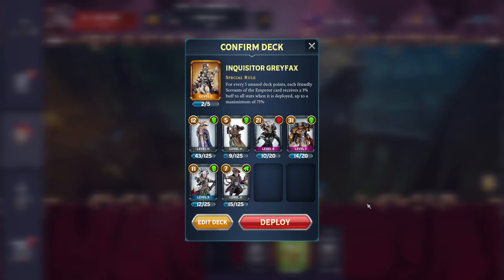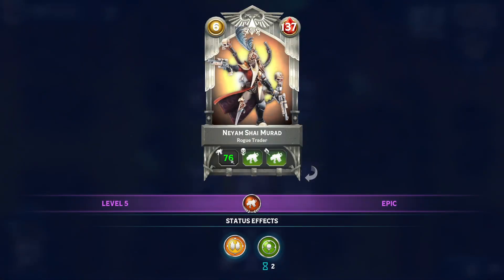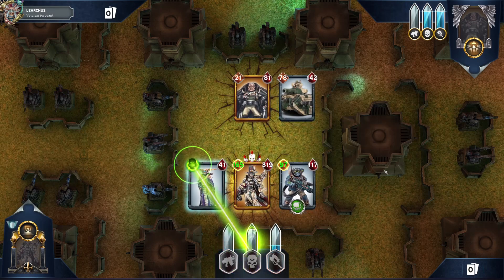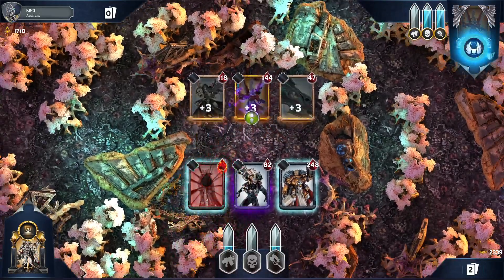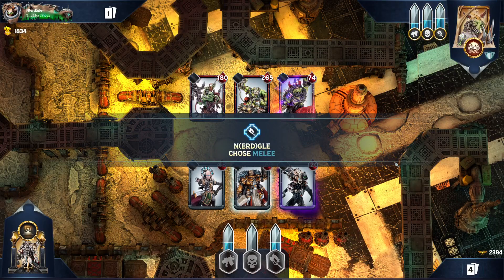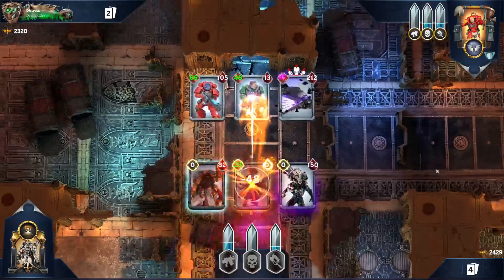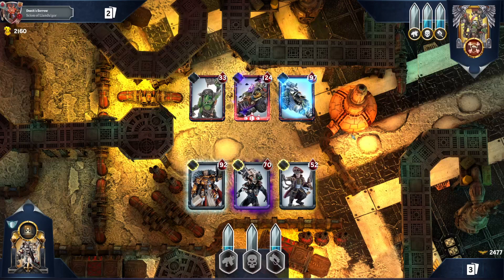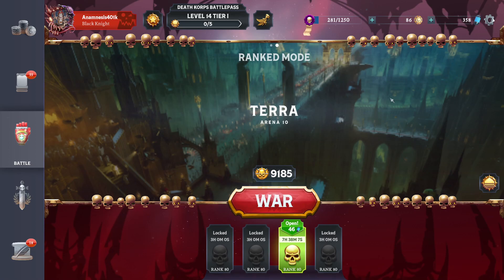Inquisitor Greyfax Deckbuilding Guide (OUTDATED, see desc. for update) - Warhammer Combat Cards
A quick 20-minute video running through Greyfax as a Warlord, how her ability and traits work, and some decks you'll see. I also highlighted some key weaknesses and methods to take Greyfax down if you're hitting that "Greyfax wall."